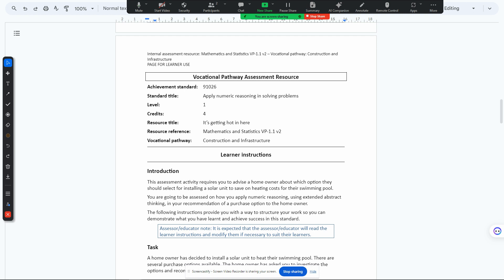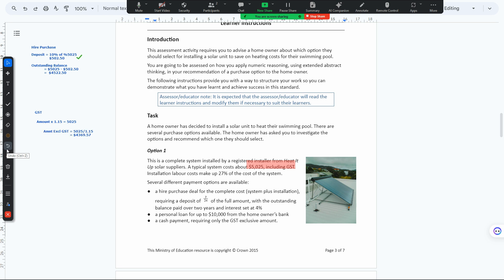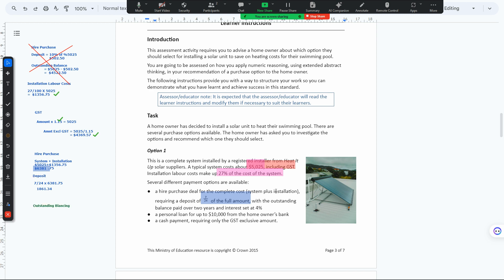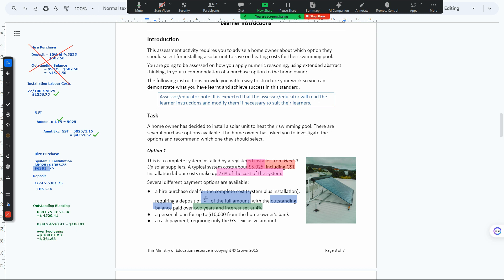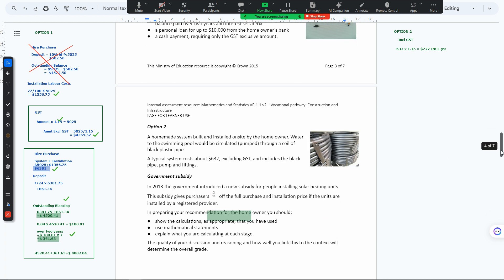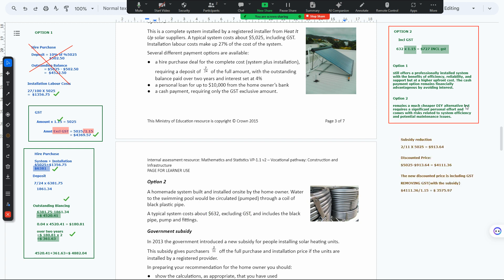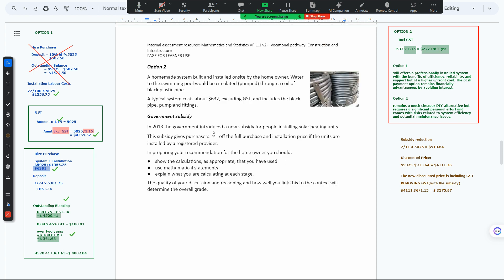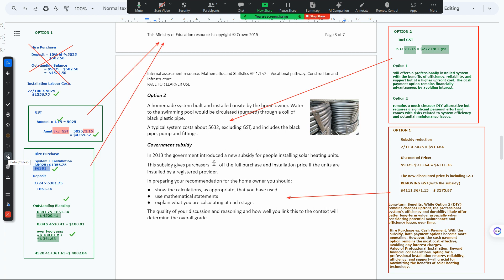91026 Number internal NCEA L1